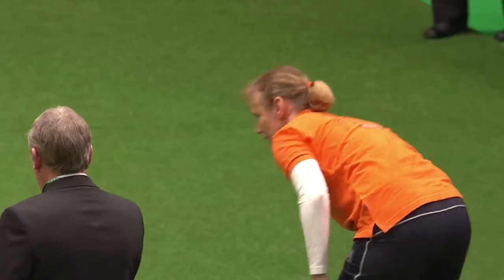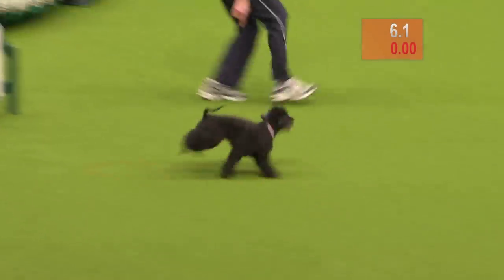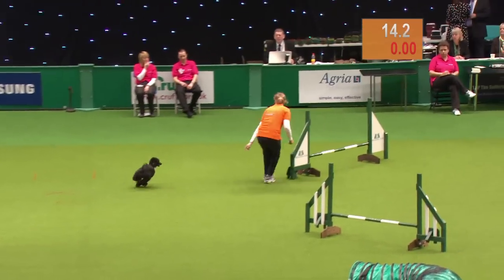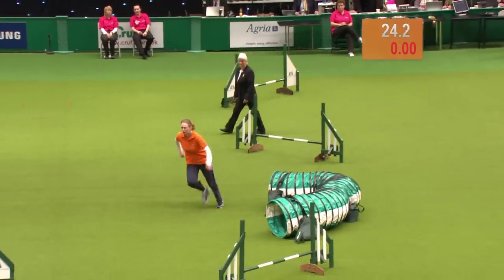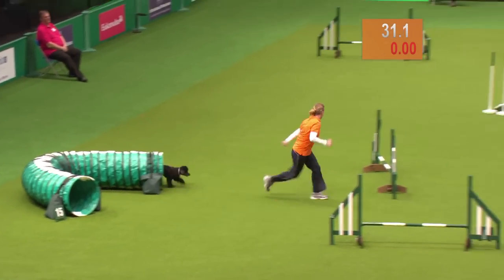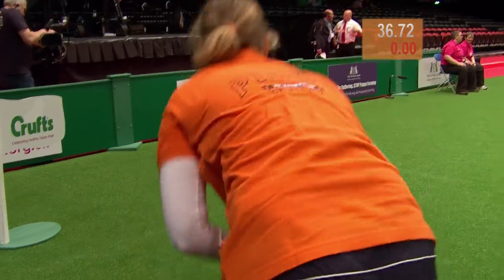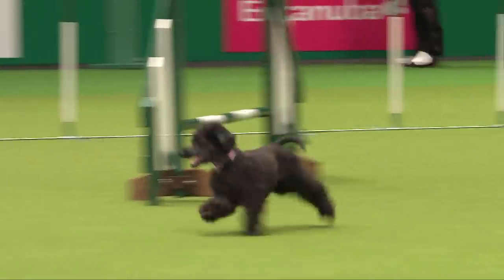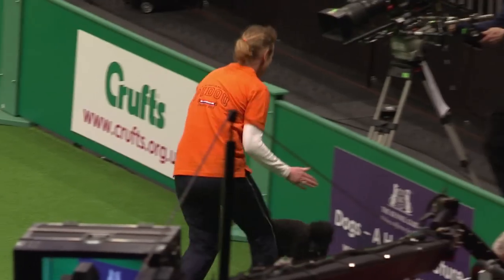Agility British Open Jumping - Small Dogs Winner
Day 1 at Crufts 2012 opening with the Agility British Open Jumping, Small Dogs winner.